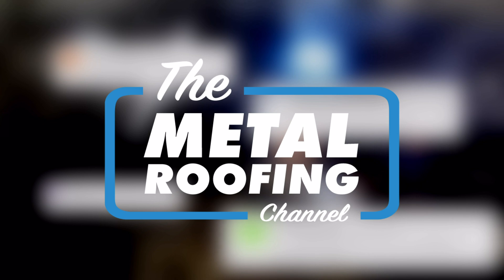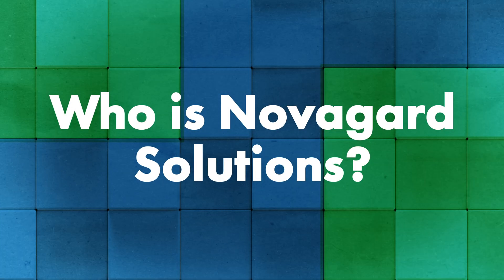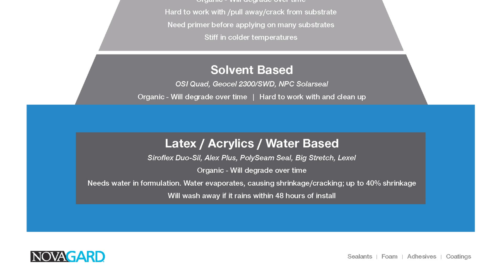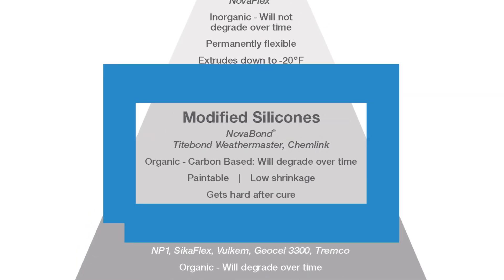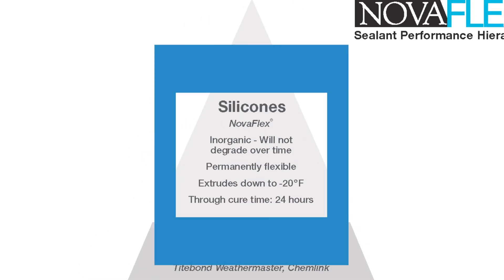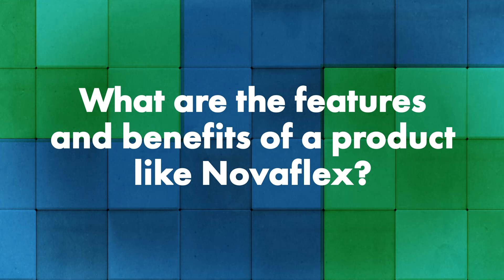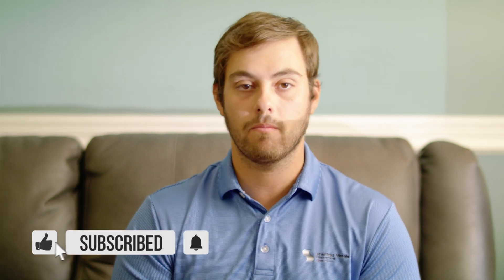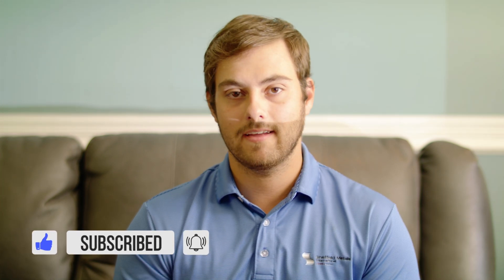What Types of Roof Sealants & Silicones Perform the Best?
How do you know which type of sealant to buy for your roofing project with so many out in the market to choose from?

There are a lot of sealants available in the market, but the actual chemical composition can vary greatly from type to type and from manufacturer to manufacturer. Choosing the wrong sealant for your project can lead to difficult installs and premature failure. Today on Q&A Mondays, Thad is joined by Joe Borak from Novagard Solutions to discuss the 5 main categories of sealants in the market today. They talk about best use cases, which lasts longest, and what applications should and shouldn't be considered for each type.

Topics covered:
►Intro 00:00
►Who is Novagard Solutions? 1:11
►What is sealant performance hierarchy? 3:46
►Does better performance translate to a higher cost? 8:42
►Where does Novagard's metal roofing product fall in terms of performance? 9:54
►What are the features and benefits of a product like Novaflex? 10:39
►How is Novaflex different from other brands? 13:11